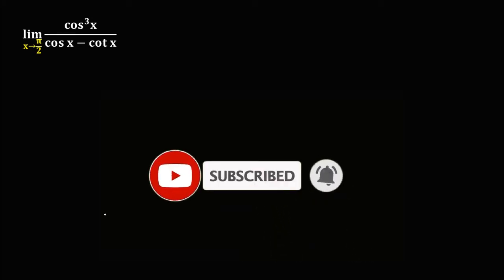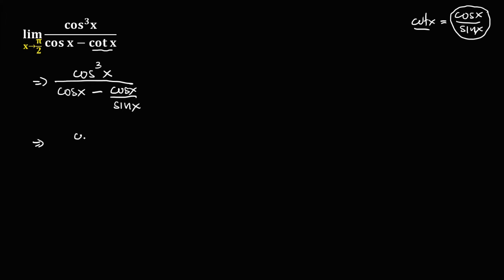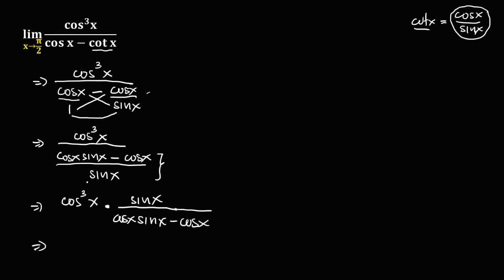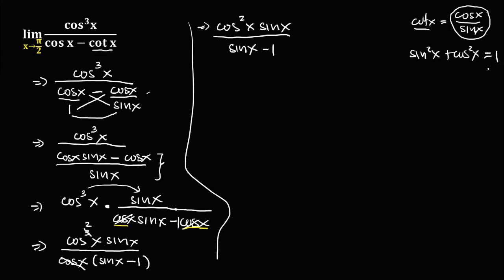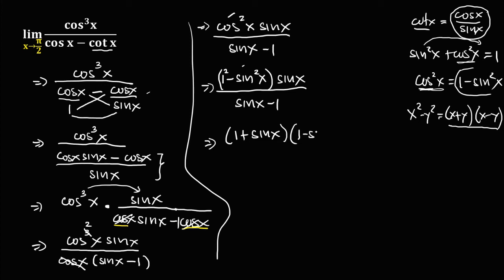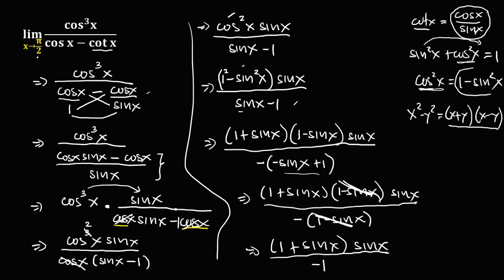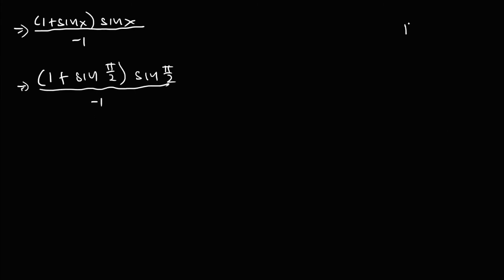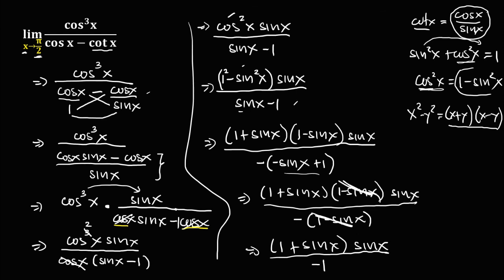LIMITS OF TRIGONOMETRIC FUNCTIONS PART 2 || BASIC CALCULUS